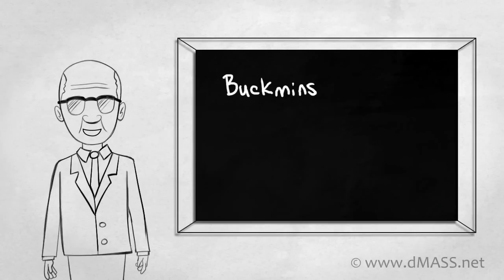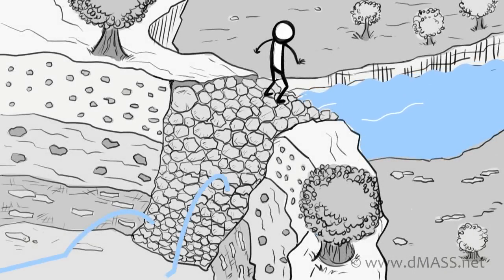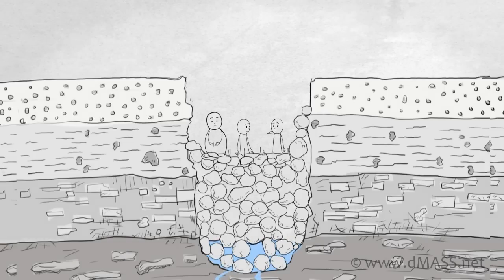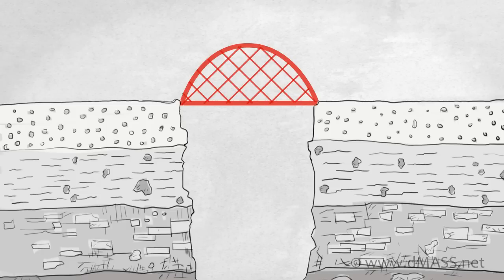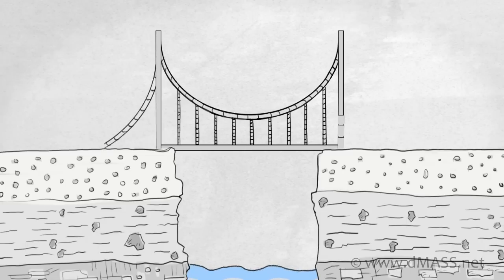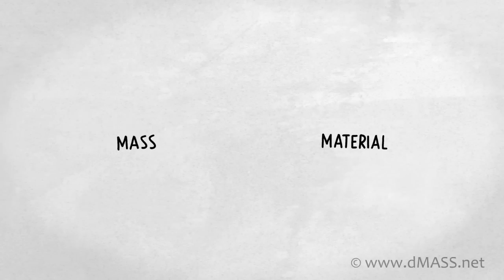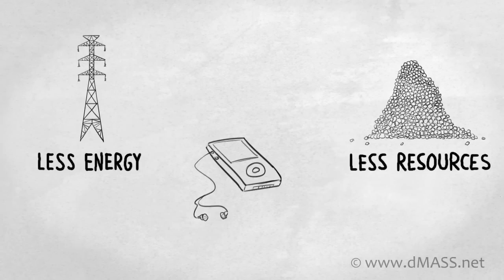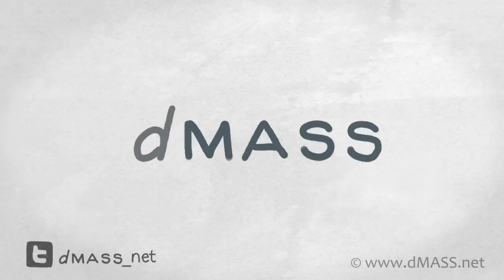Design Matters: Doing Better with Less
"Design Matters: Doing Better with Less" is a short but powerful animated story about using design to create sustainable wealth, and it provides essential insights into the future of business and innovation.

Buy the new book "Naked Value: Six Things Every Business Leader Needs to Know About Resources, Innovation & Competition" today!